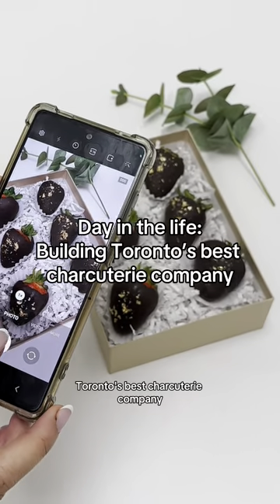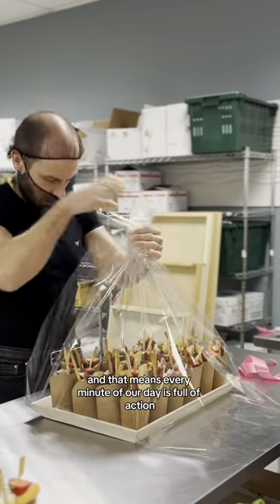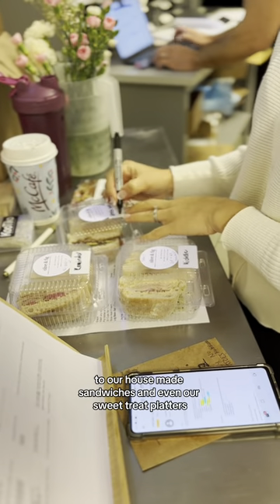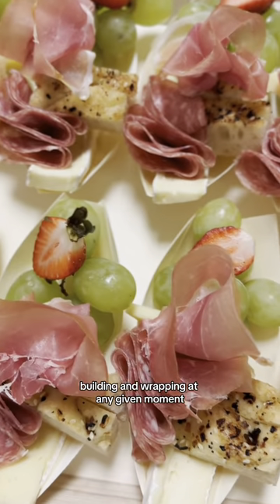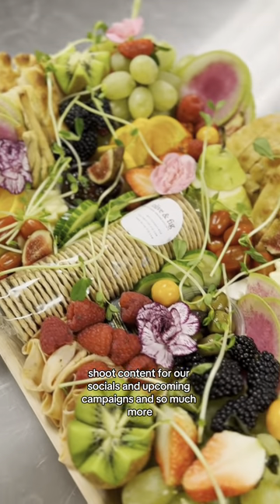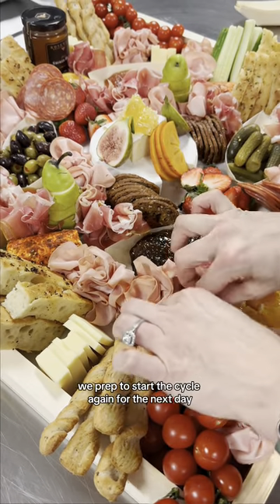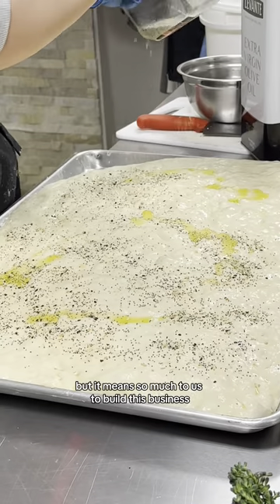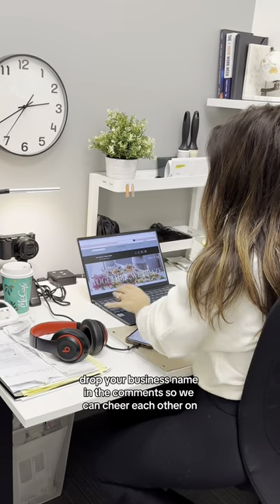Day In The Life Building Toronto's Best Charcuterie Company 🧀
Take a peak inside Olive & Fig headquarters during our busy season 👀 Is your business ramping up for the holidays?